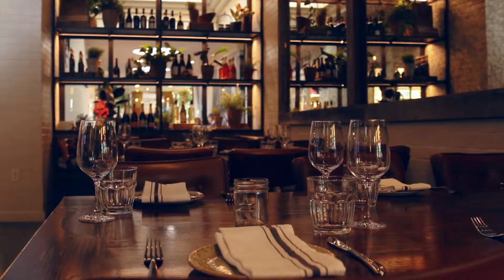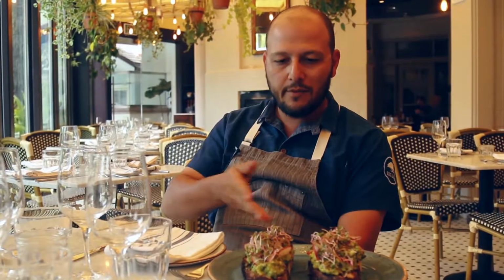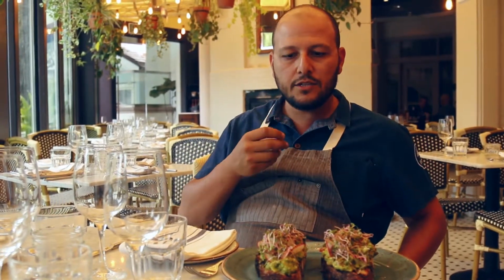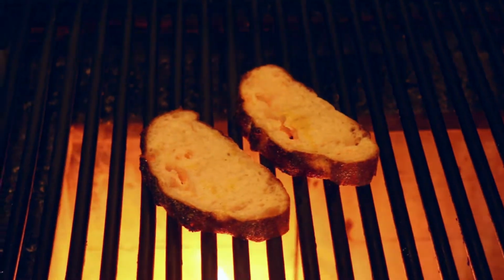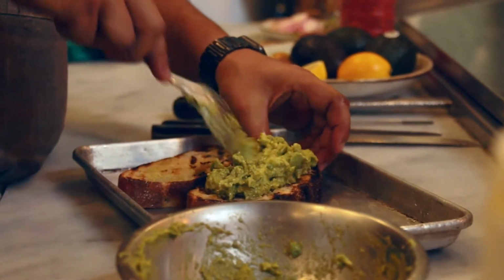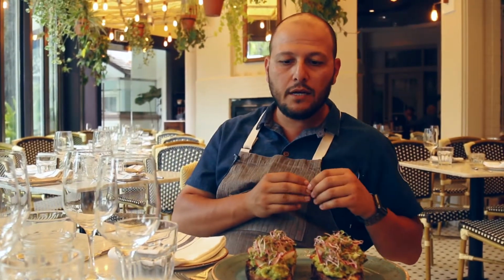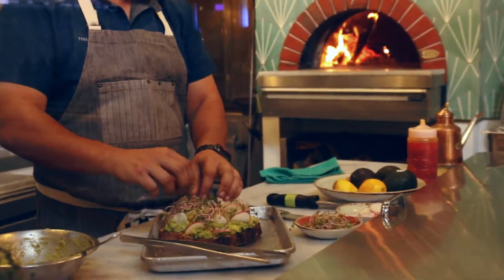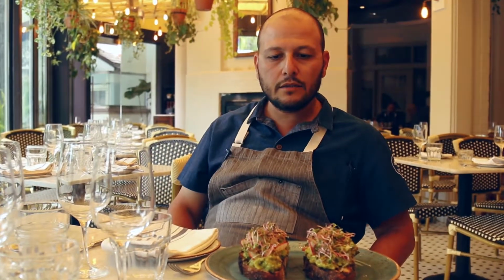Yousef Galalini - FIG Restaurant – The Gemini Kitchen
Made by Erik Glode